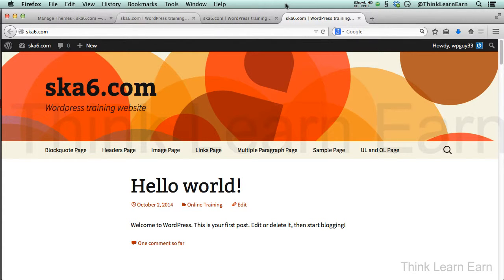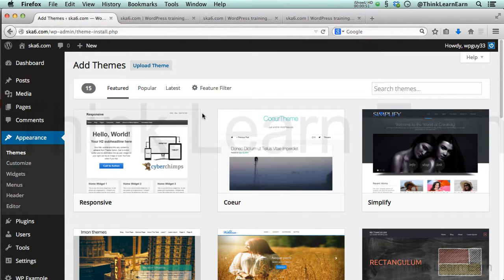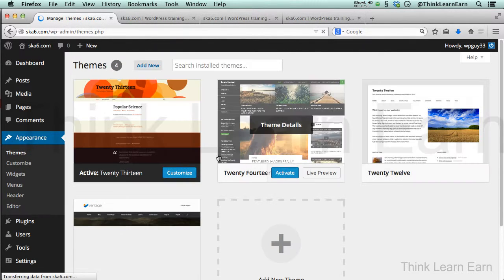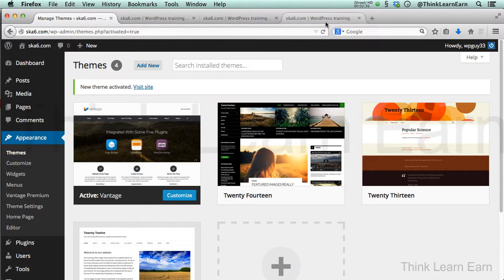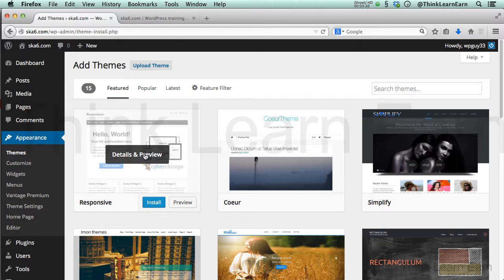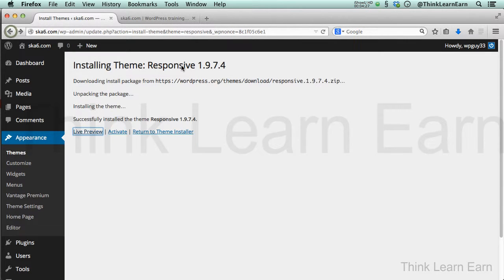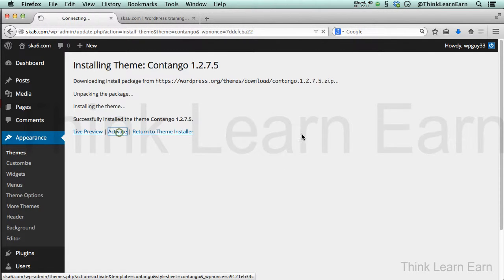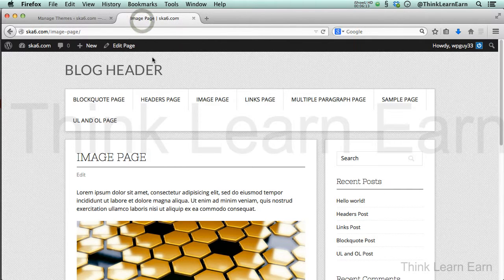Wordpress Essentials 10 Installing Free Themes